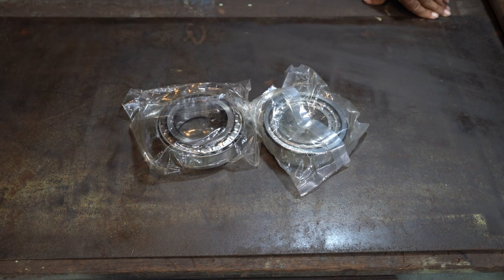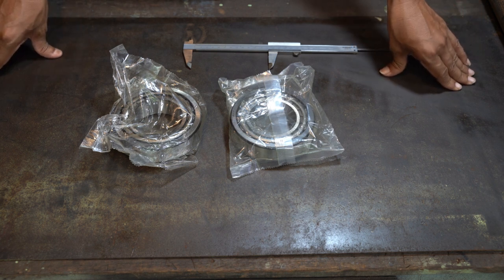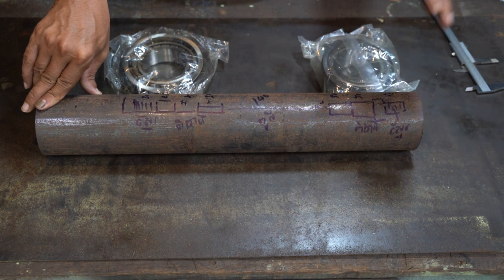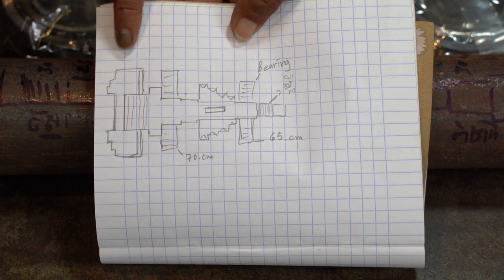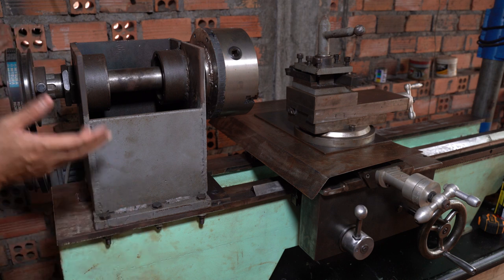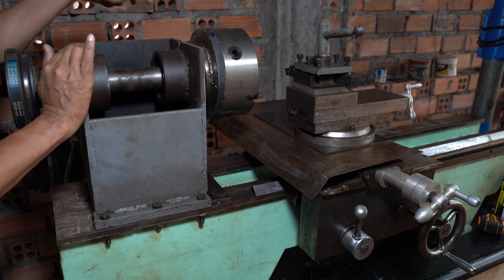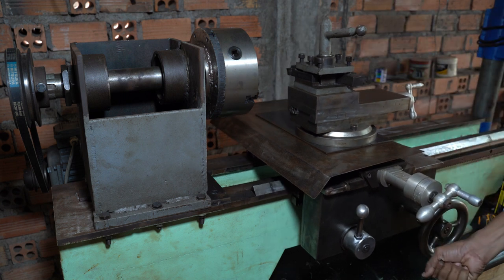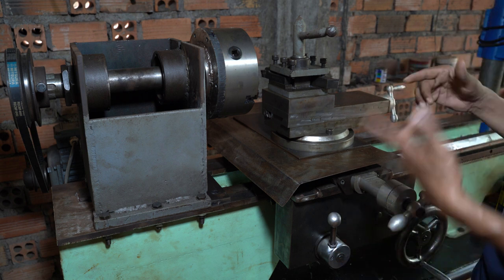New Bearing And Spindle for Headstock Lathe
Today, I have new video about:
I would like to show you how to make local furniture made of steal, iron, wooden products. Hope you enjoy watching my activity.
-Awesome ideas
-Tips
-Craft
-How to make
-Create Ideas
-DIY
-Life Hack
-Others
With regards
Mr.Rany Homemade